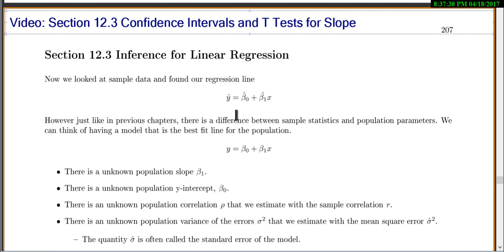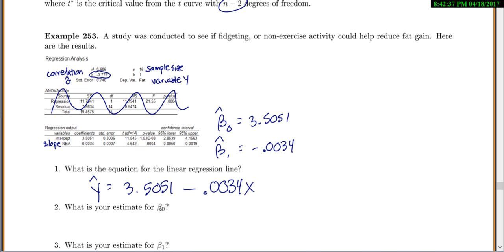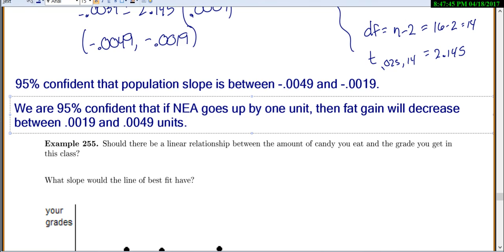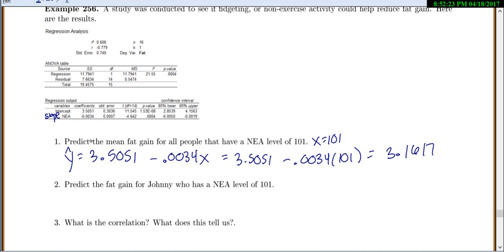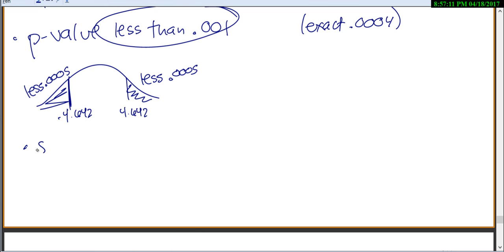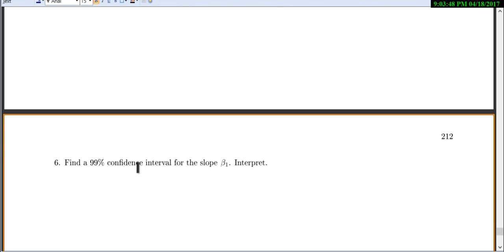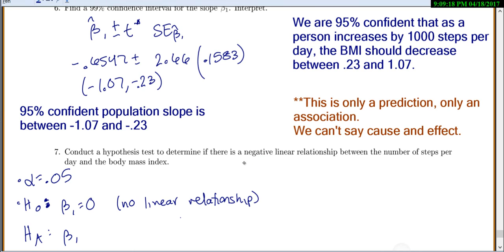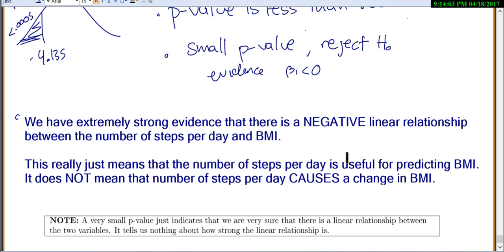Stat 3000: Lecture 12.3 Confidence Intervals and T Test for Slope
Statistical Videos, sample data, estimate population parameters, confidence interval, T test, slope, linear relationship, negative, positive